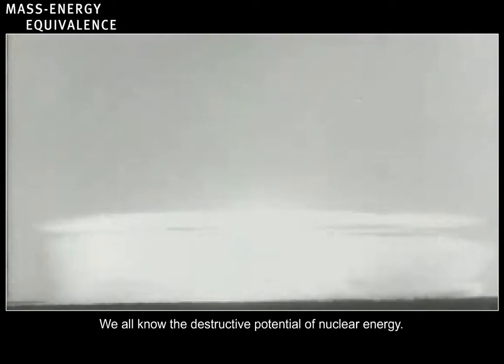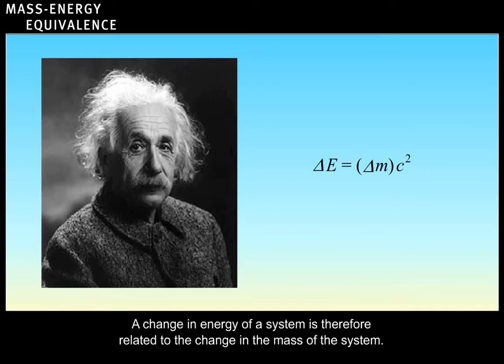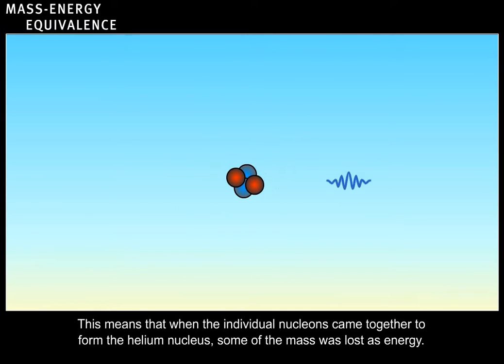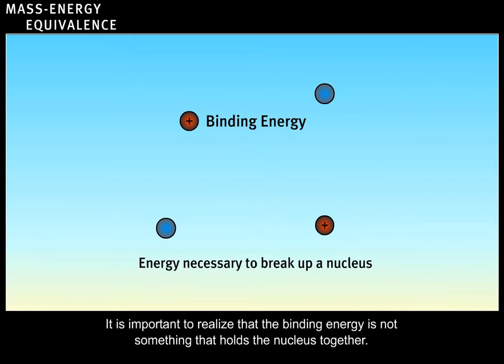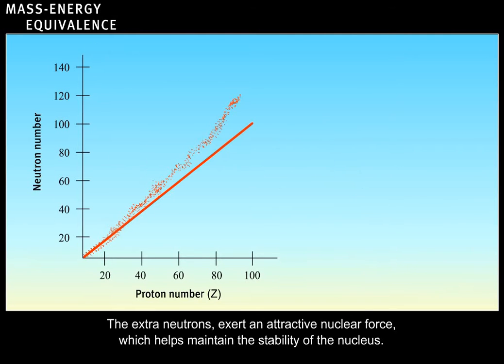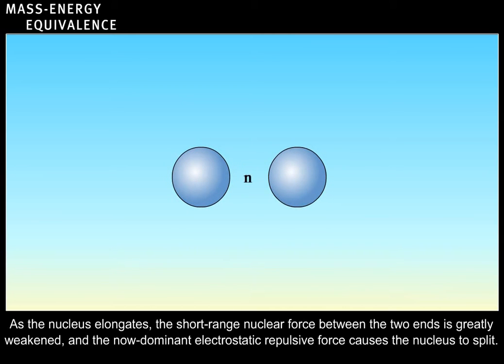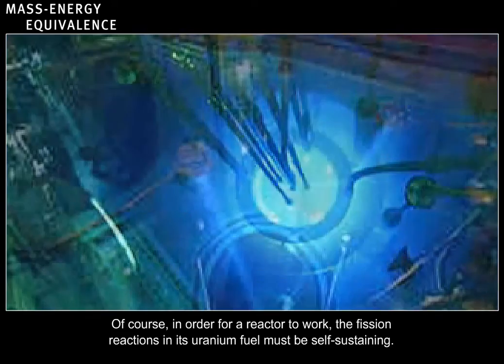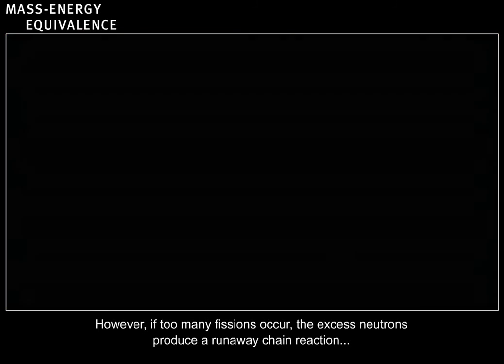Interactive Mass Energy Equivalence